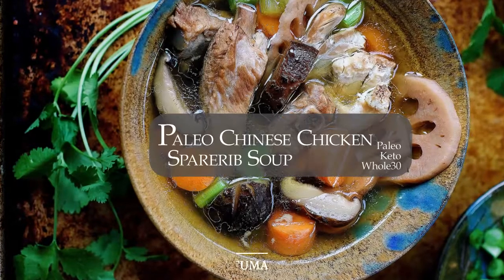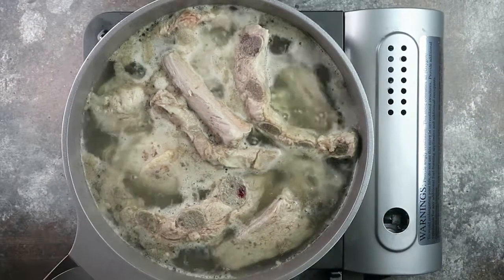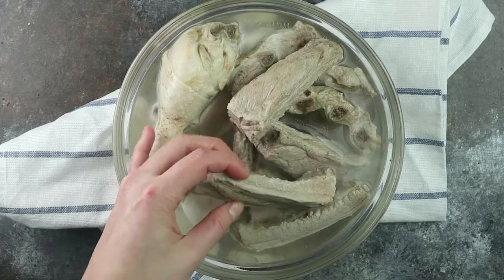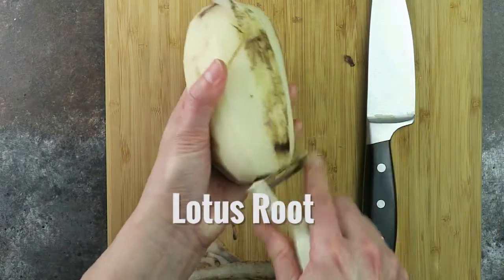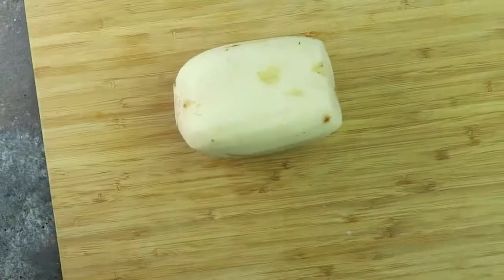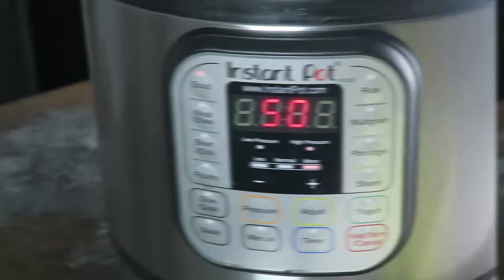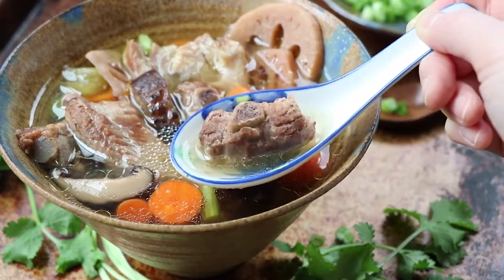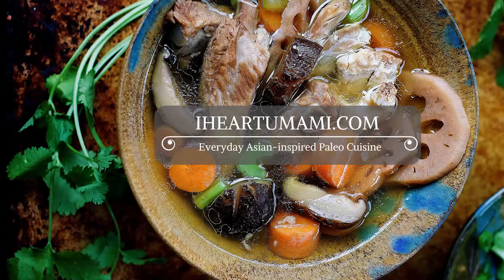Paleo Chinese Chicken Sparerib Soup ! (Paleo/Whole30/Keto)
Make 10 mouthwatering Paleo meals in under 10 mins. each. for my FREE video crash course to help you lose unwanted body fat & kick start a healthy life!